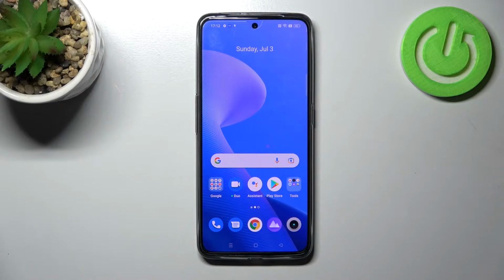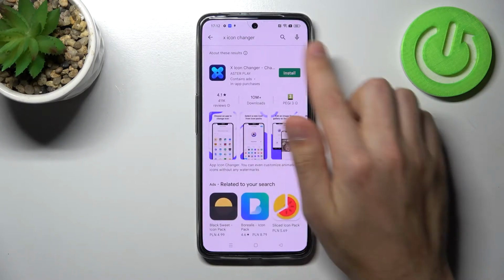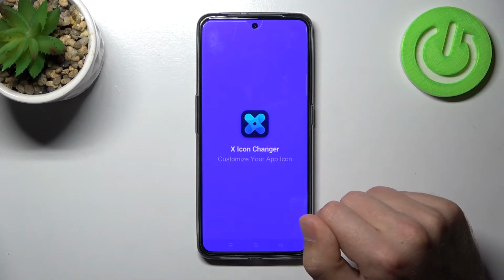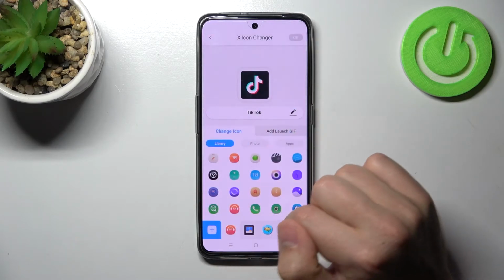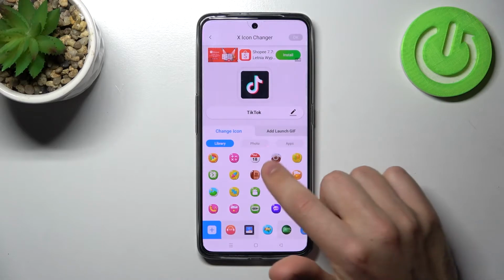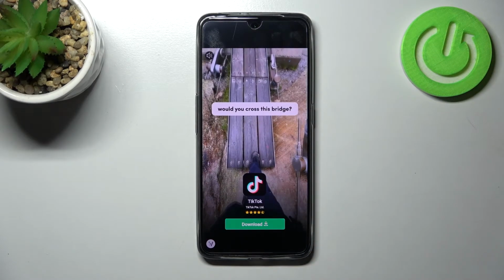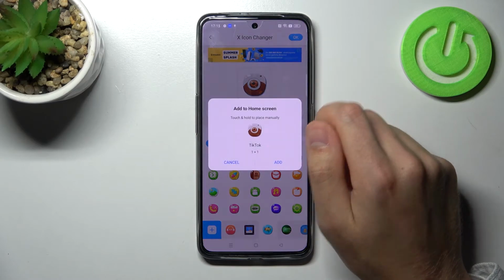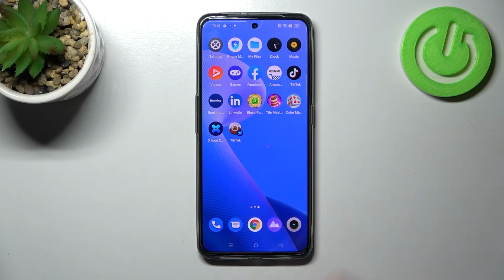How to Change Icons Shape in Realme GT Neo 3 – X Icon Changer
If you’re wondering how you change icon shape in your Realme GT Neo 3, then here we are coming with help! In this tutorial, we would like to share with you how easily you can find the proper app, called X icon changer, which will allow you to change the shape of icons. So let’s follow all shown steps and customize icons' shape.